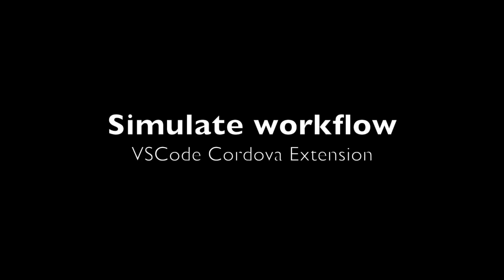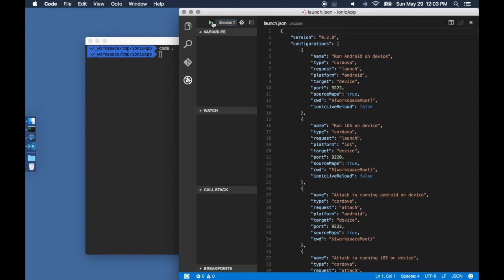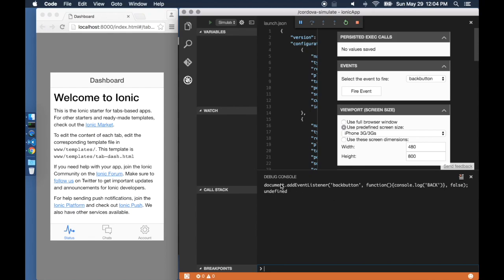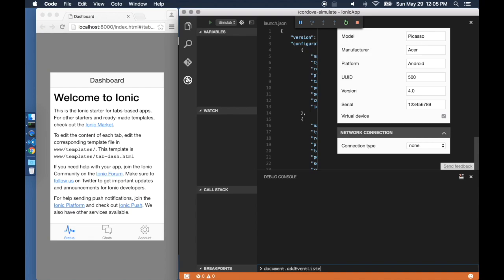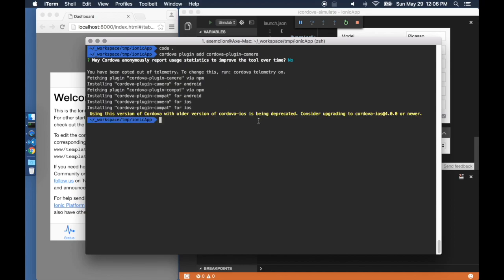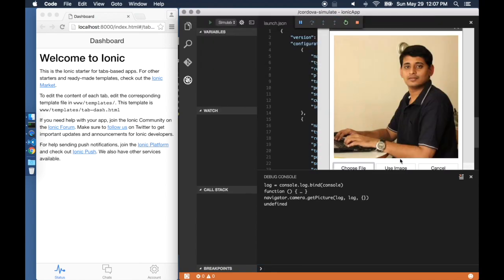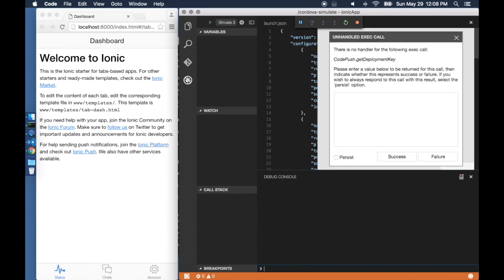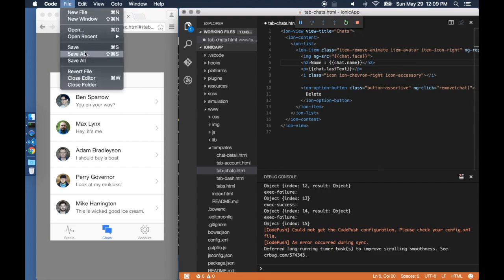Cordova Simulate - Demo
Cordova-simulate